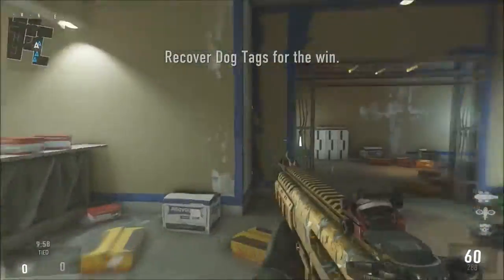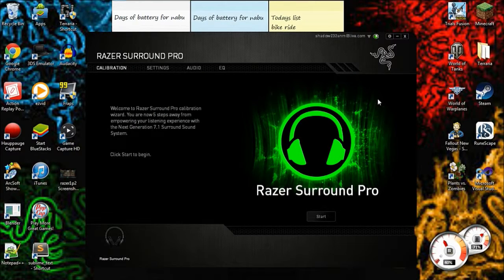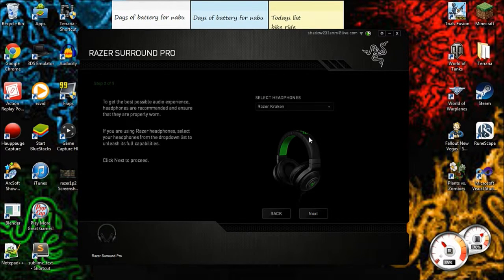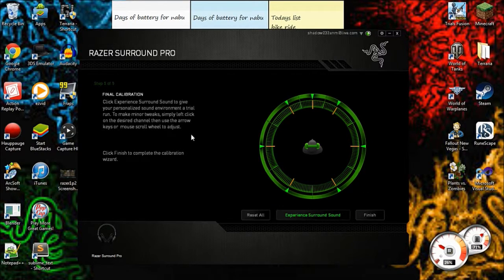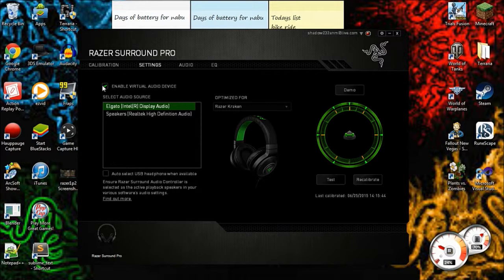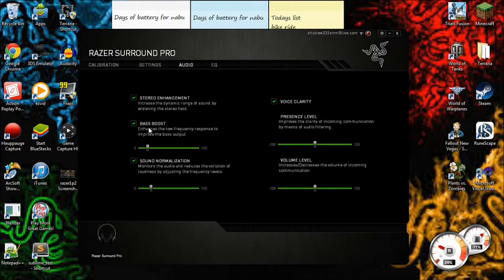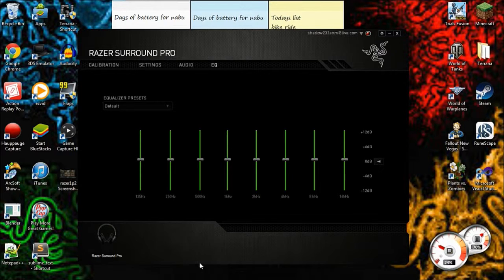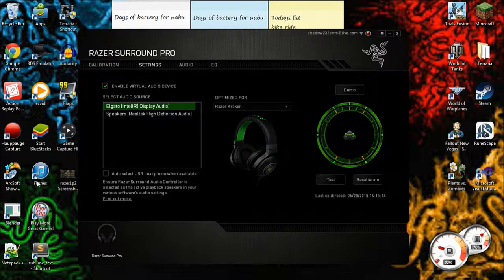CoD AW: INFO ON UPDATE! - "razer surround sound" w/ Shadow (Gameplay + Software)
Razer software:
Razer Comms: